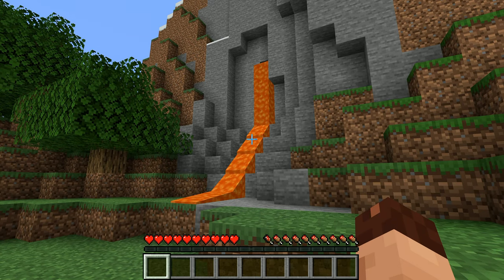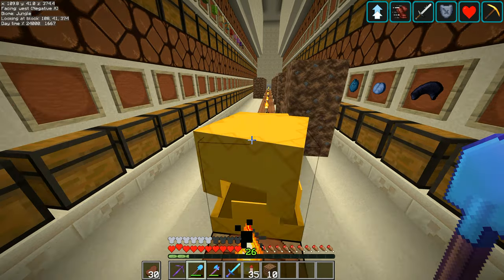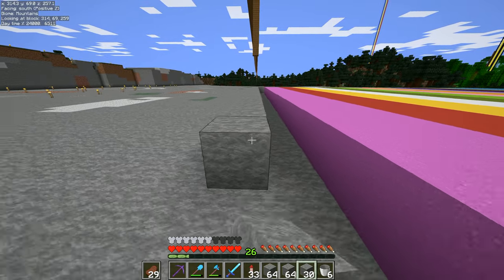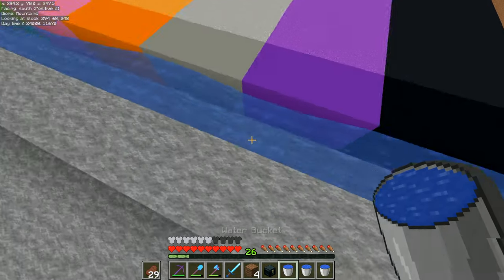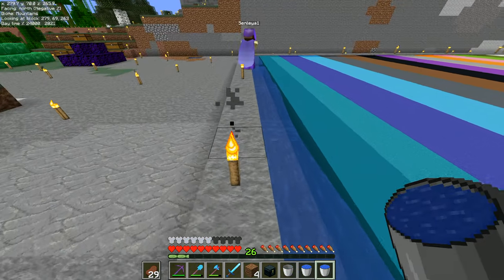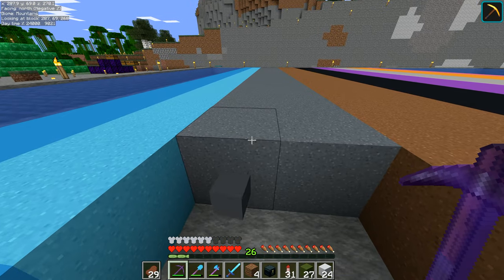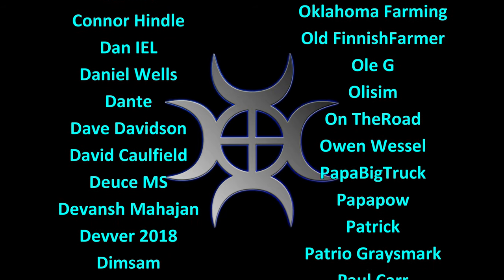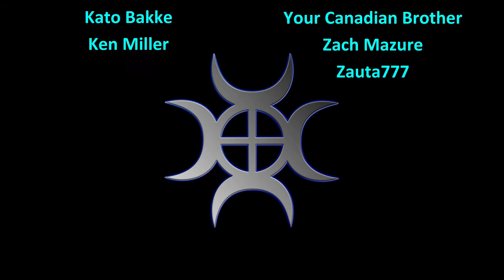Let's Play Minecraft #210: All The Concrete!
All the different concrete colours, now we just need to break the blocks so we have them available to use!